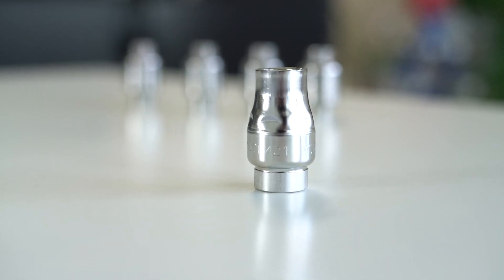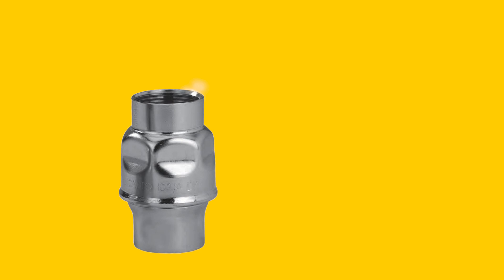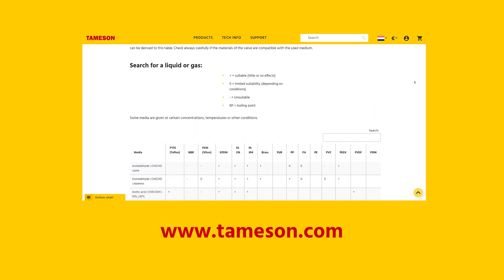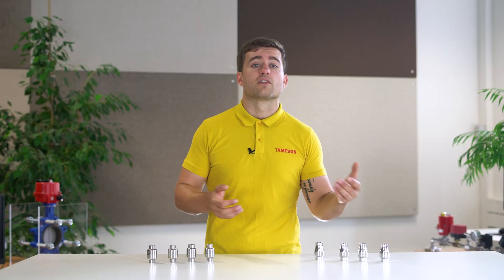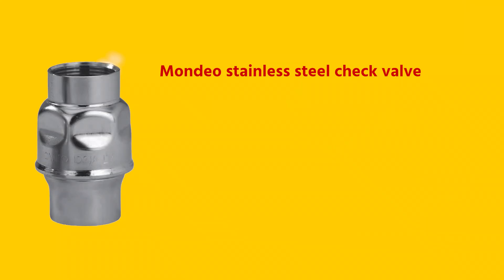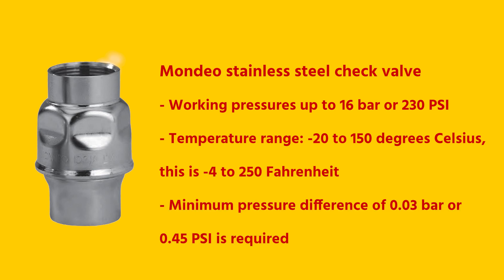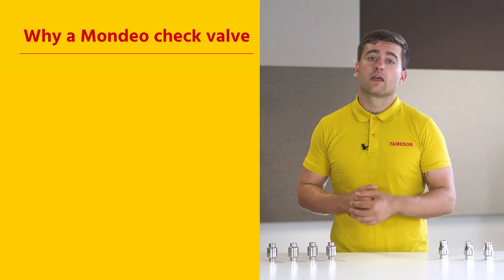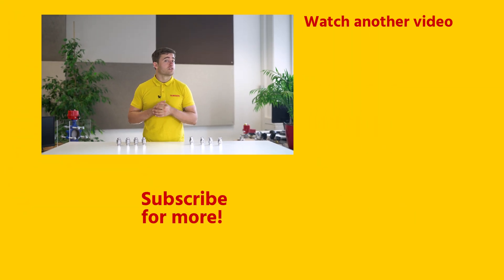Mondeo stainless steel check valve | How do they work & Selection guide | Tameson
In this video, Max explains the Mondeo stainless steel check valve series and how to select the right one for your application.
Timecodes:
00:00​ - Intro
00:10 - What does a check valve do?
00:17 - What materials are used in a Mondeo check valve?
00:35 - Mondeo check valve production process
01:00 - Temperature and pressure specifications for the Mondeo check valves
01:22 - Why a stainless steel check valve from Mondeo?
01:37 - Outro

Hi, I'm Max an engineer at Tameson, and today we're going to talk about the Mondeo stainless steel check valves. These valves can be bought online at tameson.com!

In short, check valves allow the media to flow in one direction and prevent backflow. The Mondeo stainless steel check valves are made of pressed stainless steel with NBR, EPDM, FPM, PTFE, or FEP sealing rings. These material options make this check valve series suitable for a wide range of common media, even corrosive media. For more information on specific media, please refer to our chemical resistance table on tameson.com.

The valves are produced by Mondeo in Italy, right between Venice and Lake Garda and they are really known for their quality and reliability. The products are degreased, pickled, and electropolished in the factory. Versions are available with drinking water approvals,  flange connections, or even with an air supply connection. They are available with both male and female threads in the BSPP or NPT standard.

The check valves of the stainless steel series are suitable for working pressures up to 16 bar or 230 PSI and a very large temperature range from -20 to even 150 degrees Celsius, this is -4 to 250 Fahrenheit. A minimum pressure difference of 0.03 bar or 0.45 PSI is required to ensure the proper functioning of the valve. This is referred to as the cracking pressure.

Three reasons why the stainless steel series check valves produced by Mondeo are the ideal product for you:
- They are very durable and therefore have a long service life
- They are very quick-acting so there is no backflow
- Due to the production process, they are very competitively priced

If you have any questions about the stainless steel check valves from Mondeo or another product?